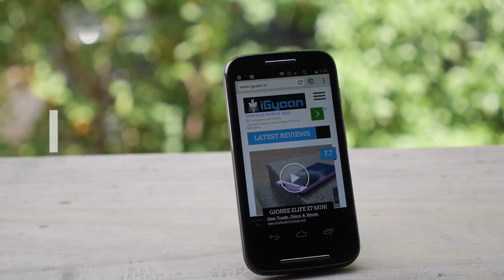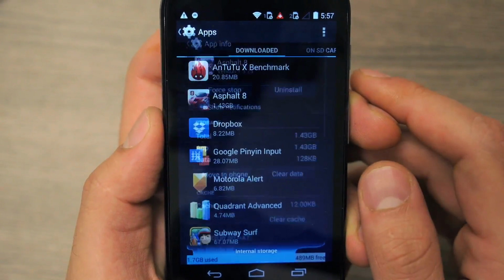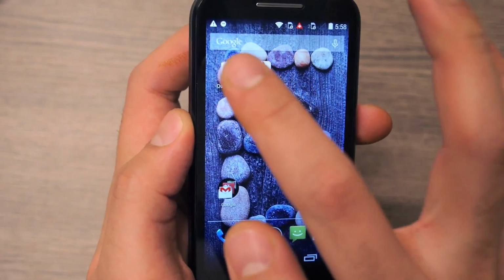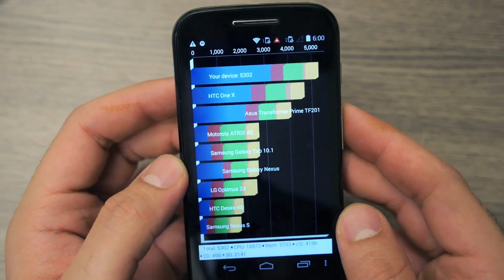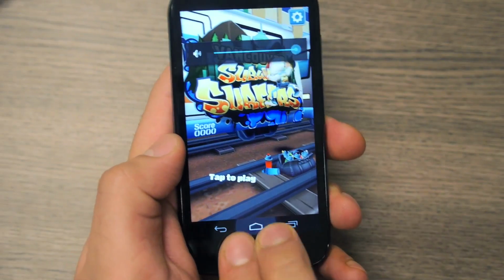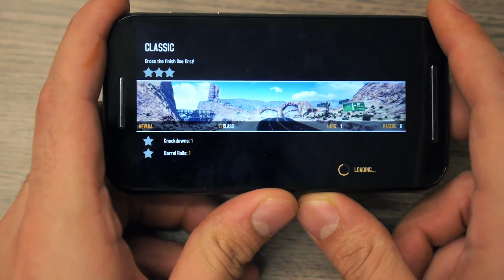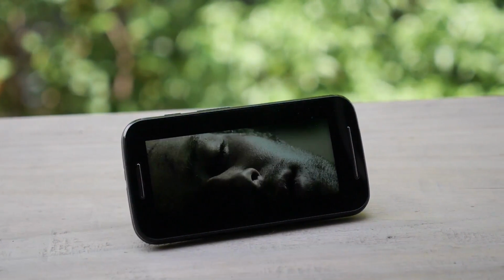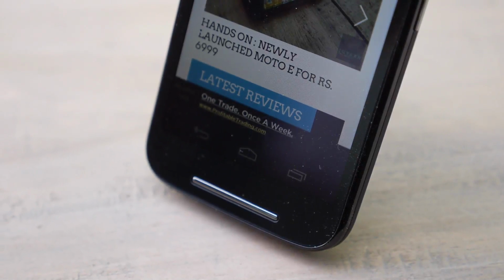Moto E: Questions Answered, Storage, Benchmark and Gaming